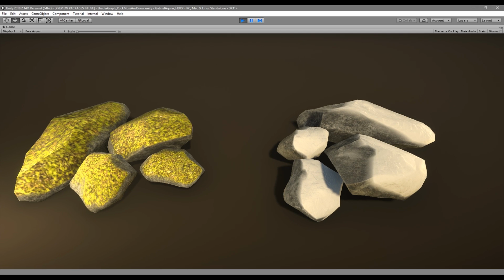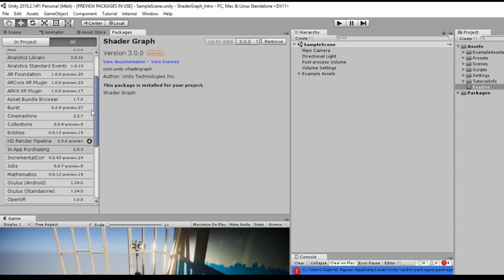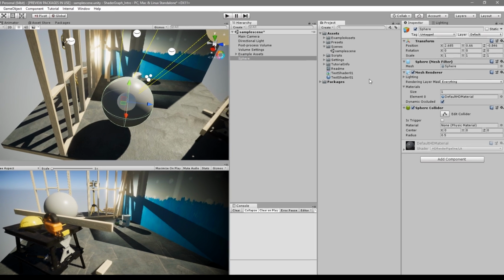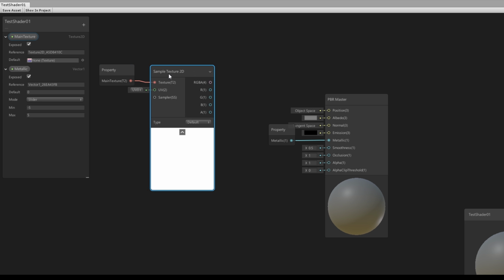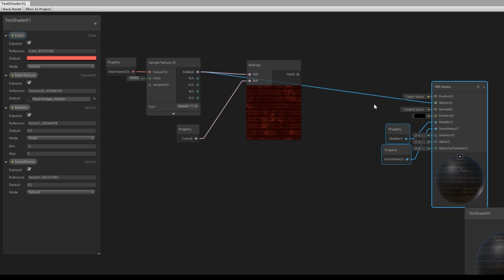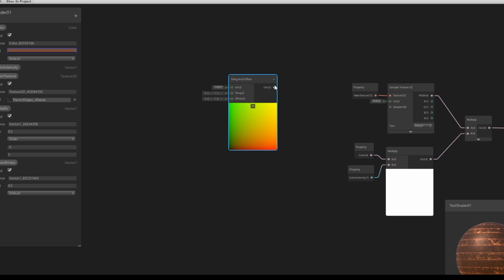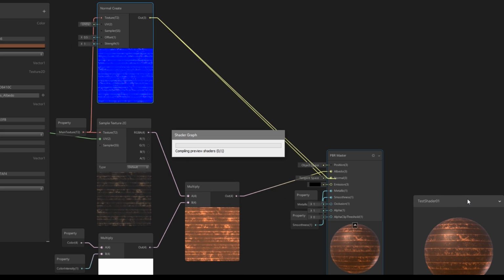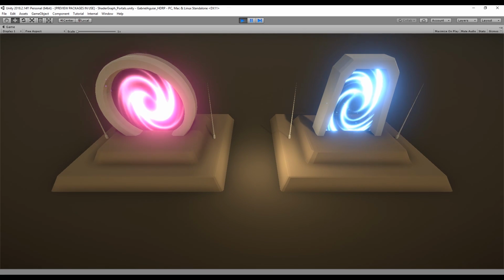Unity Shader Graph - Introduction Tutorial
Unity Shader Graph - Introduction / Scroll Shader Tutorial

Welcome to this new mini series about Shader Graph!
We are going to see how to set-up Shader Graph in Unity, so you can start creating your own shaders / effects. After that, we create a simple Scroll Shader with Procedurally Generated Normal Maps.

Download a bunch of shaders in the link below and get access to many more packages:

*Courses*

Unity Shader Graph Introduction
Unity Shader Graph Tutorial
Game Effects in Unity
Effects in Unity
Unity VFX
Shader
Fireball